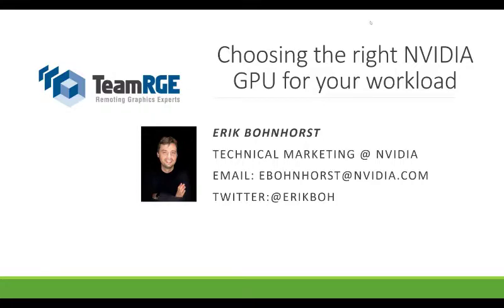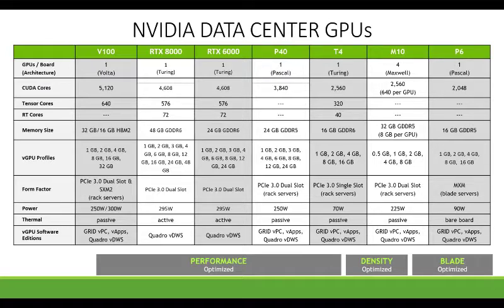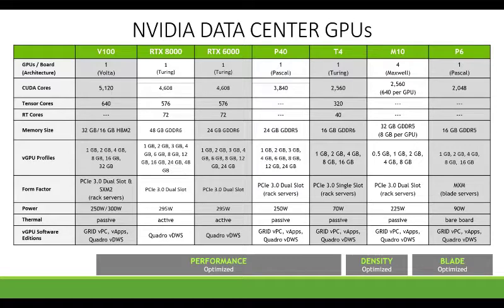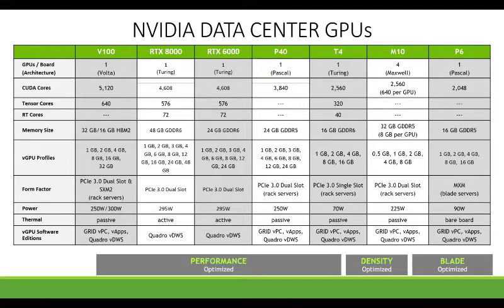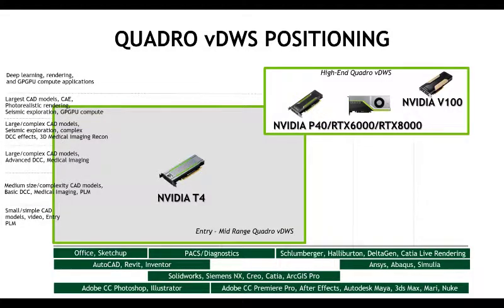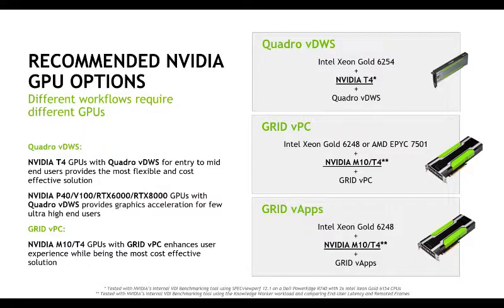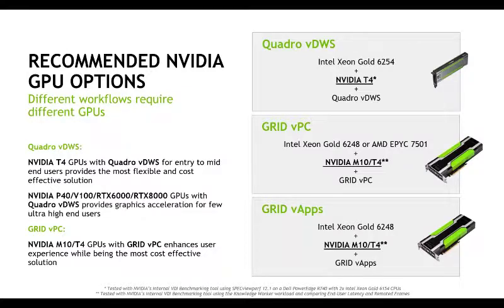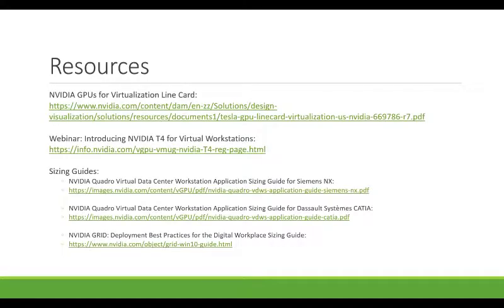Choosing the Right NVIDIA GPU for Your Workload - TeamRGE 2019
TeamRGE 2019 Online Event: Choosing the Right NVIDIA GPU for Your Workload by Erik Bohnhorst